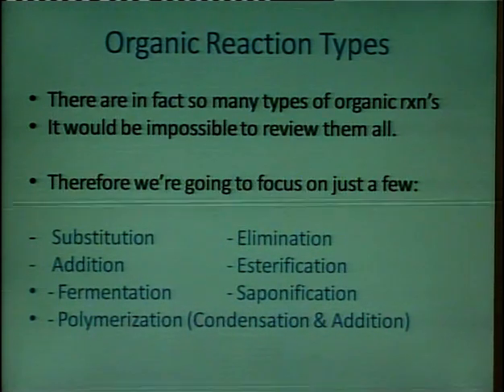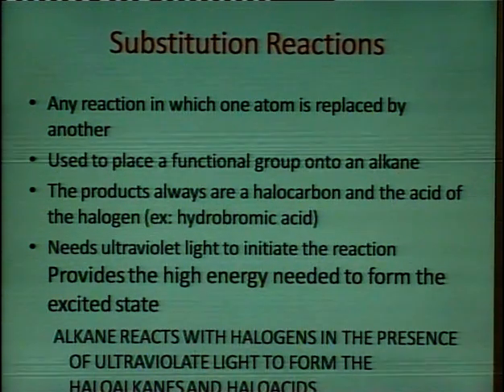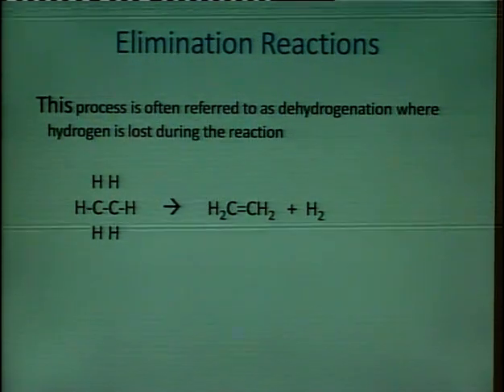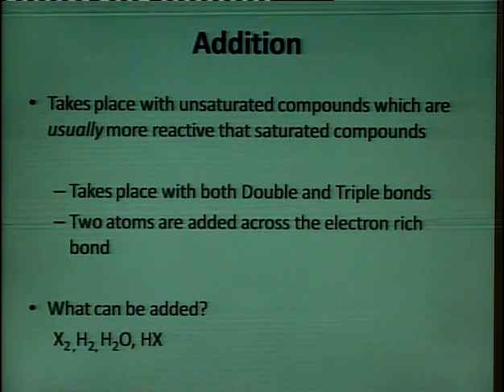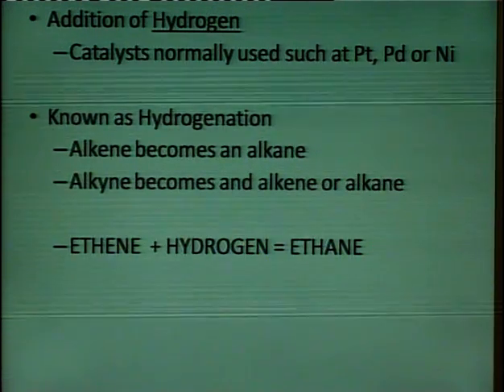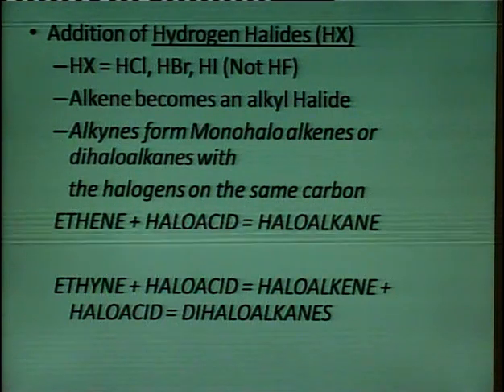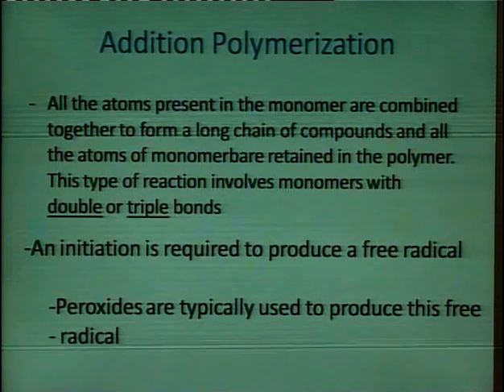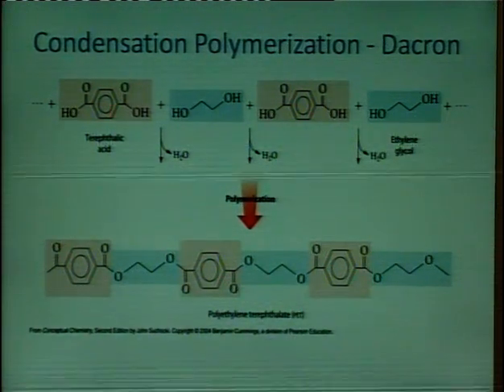Chemistry Lecture: Types of Organic Reactions Explained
Understand electrophiles and nucleophiles quickly. Learn how attacking reagents interact with molecule substrates in chemical reactions.

This video breaks down the fundamental differences between electrophiles and nucleophiles to help you master organic chemistry basics. We examine how these electron-deficient and electron-rich species approach molecular targets to initiate reactions. Whether you are a student or a chemistry enthusiast, this explanation clarifies the roles of key reagents.

Beyond basic definitions, we look at how free radicals also participate in attacking molecule substrates. By identifying the nature of these attacking reagents, you will gain a clearer understanding of how different chemical pathways are determined. This foundational knowledge is essential for predicting reaction outcomes in more complex synthesis problems.